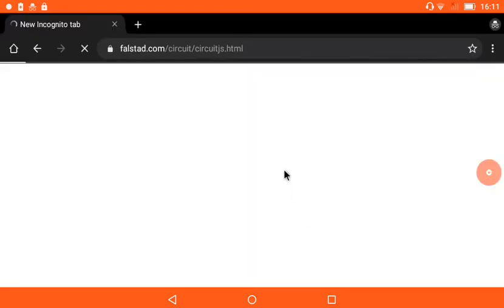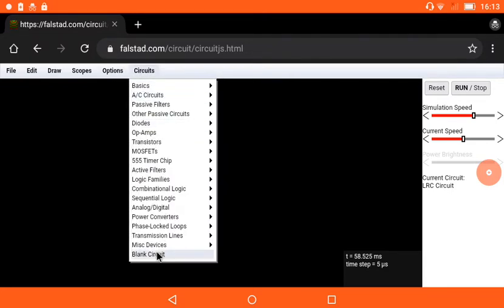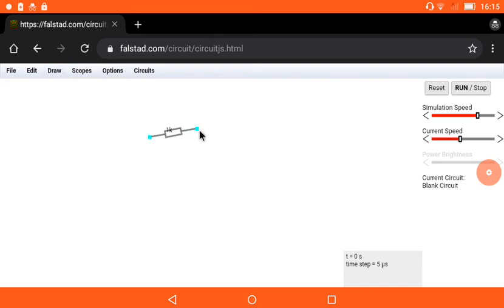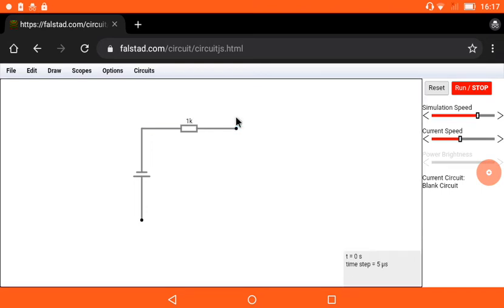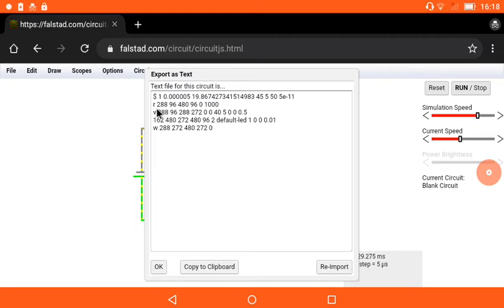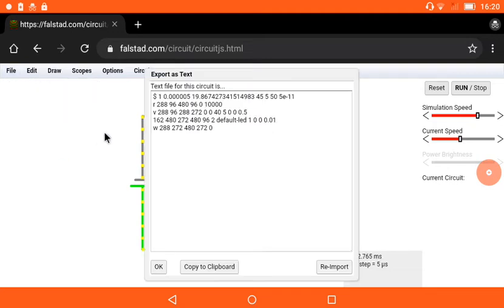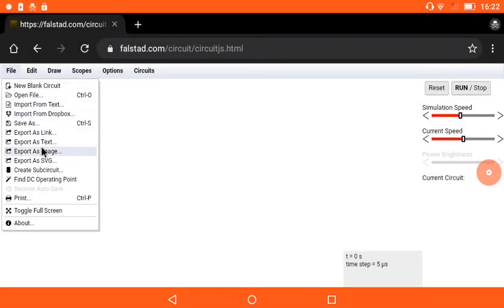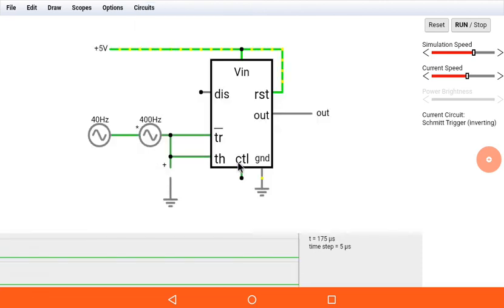Falstad circuit simulator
In this video I'll show you how to use Falstad circuit simulator.

Key board